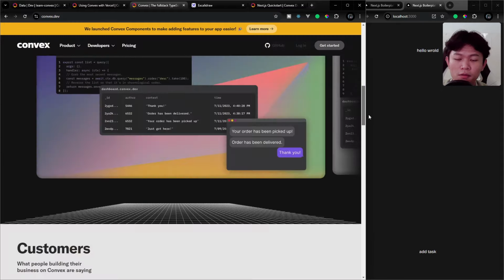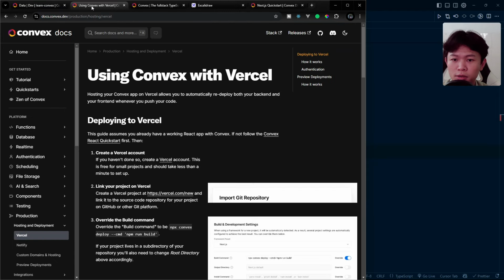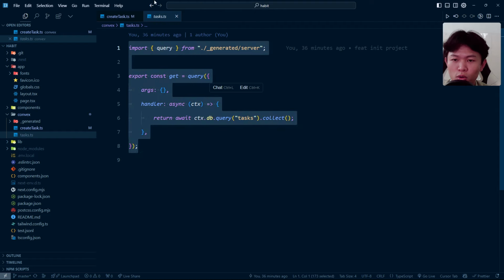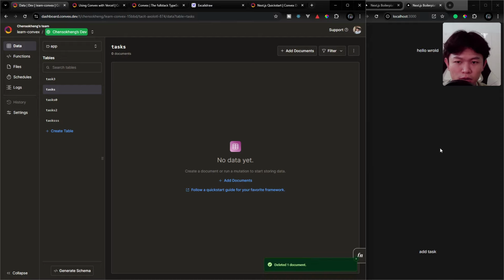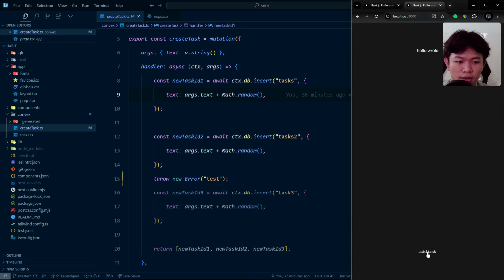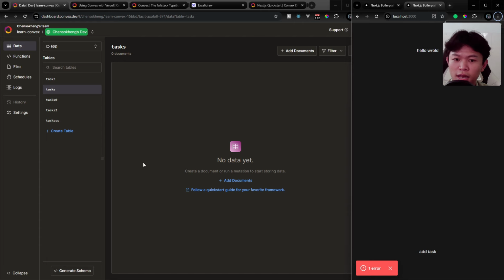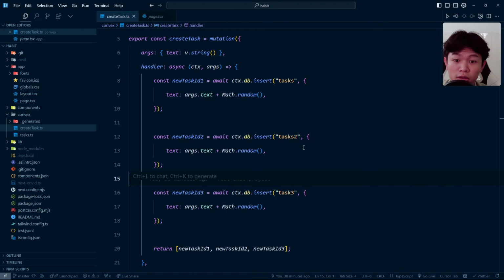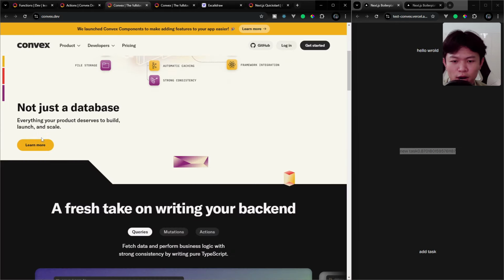My First Impression of using Convex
In this video I am going to talk about my first t Impression of using Convex Backend Service